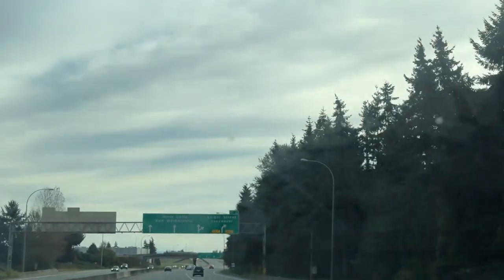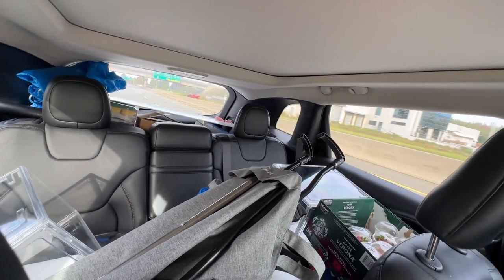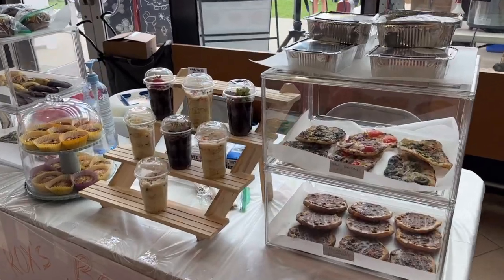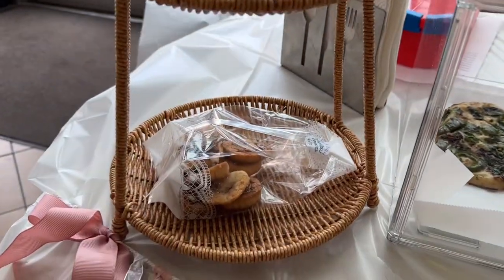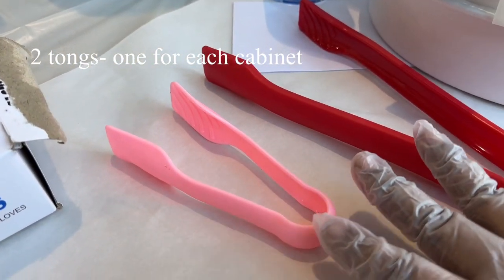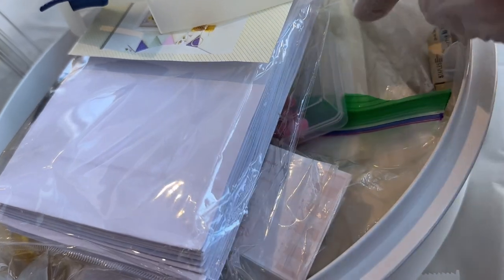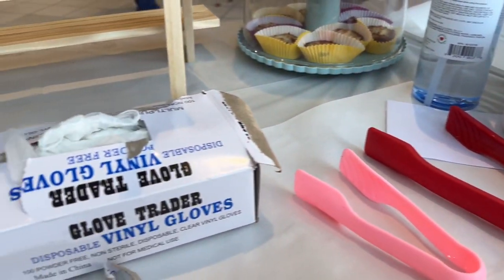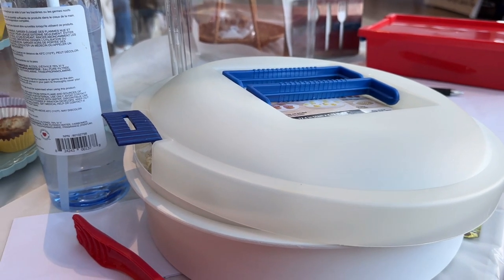Market Day! Here’s the list of things to keep ready at you booth! Please add your Rec in the 💬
Hello everyone!
Any tips to support and help this channel grow will be appreciated (click the link below to donate) :

We had our first Market this Sunday y’all!
I was nervous and excited!
We had so much to make all morning. Our day started at 3:30am and we still got late in leaving from our apt to go to the market but anyway, we reached 15-20 mins before the doors opened to the public!

It was a great first market!
We sold out of our Red bell pepper and onion Tartines 🤩
Couldn’t have expected that et Al.